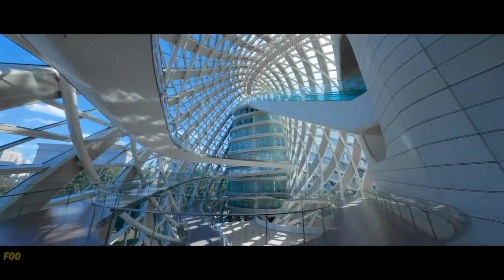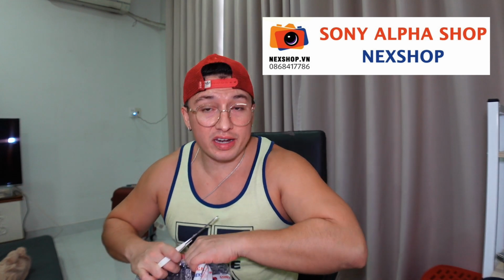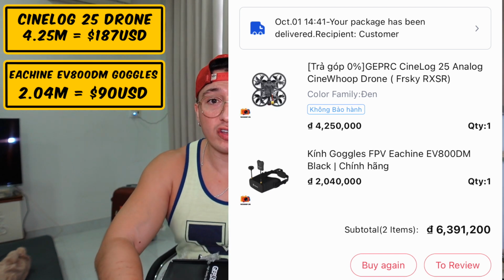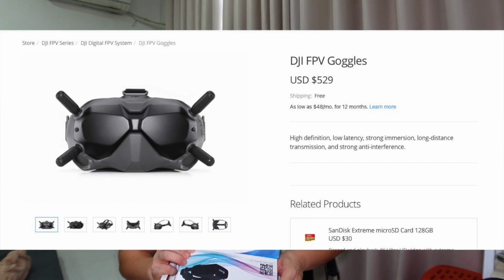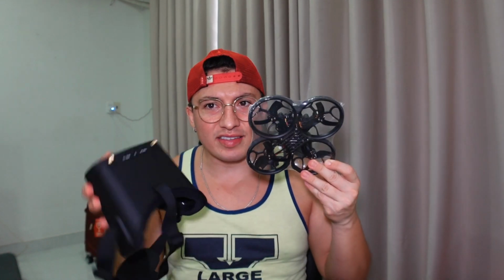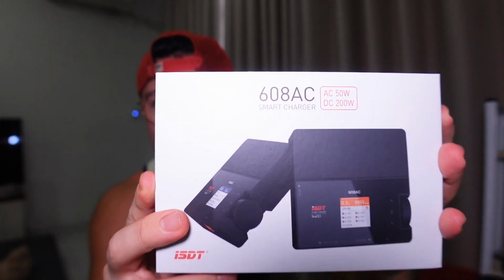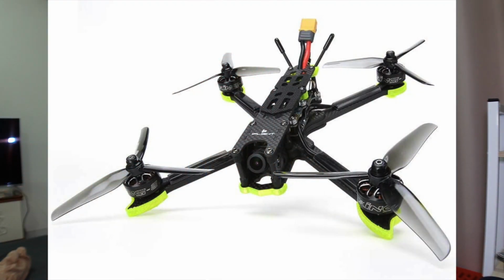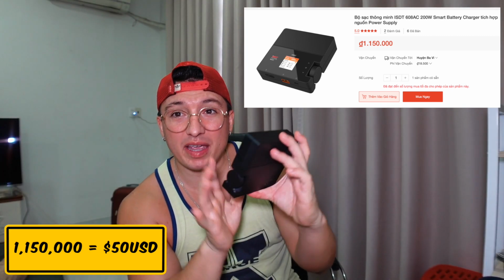Best Travel FPV Setup For Beginners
In todays video I show you the best travel FPV setup for anyone starting from zero and wanting a drone that can film cinematic footage and is light and compact for your travels. I explain why I purchased the particular drone, goggles, control, battery charger and batteries for my setup.

✈️ Full setup ✈️
Cinelog 25 drone (best cinewhoop drone) -

Jumper T lite Control -

Eachine EV800DM Goggles -

ISDT 608AC Smart Battery Charger -

🗣️ Want to talk one on one? 🗣️  Book me for an hour consultation on how to take your videos to the next level or question and doubts you might have about travel!

📸 My Gear 💻
▶︎ My Main Camera
▶︎ My lens
▶︎ My vlogging camera (Highly Recommend)
▶︎ My drone
▶︎ My mic